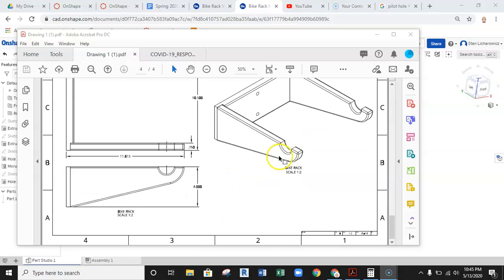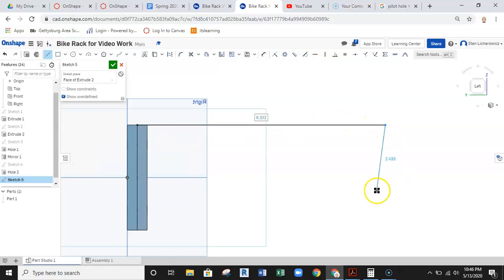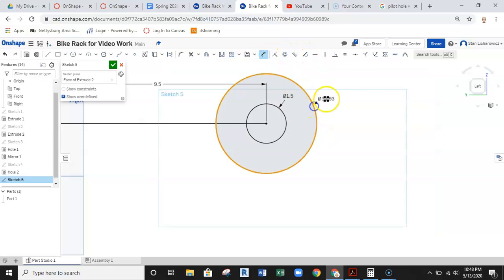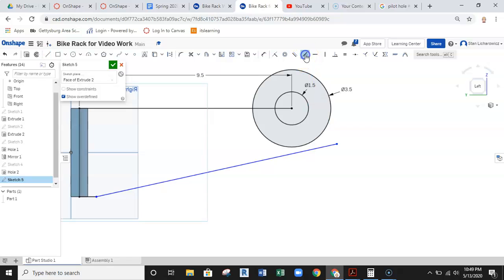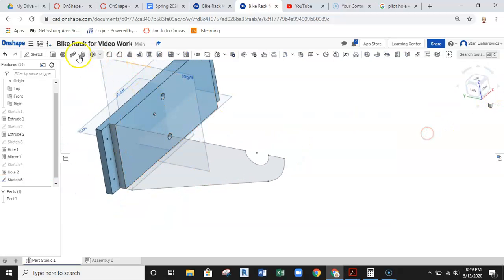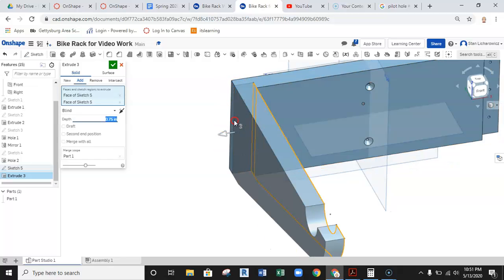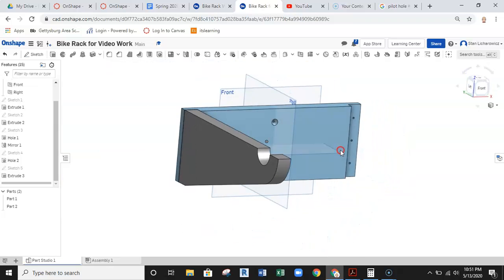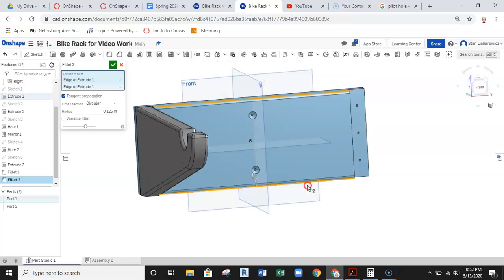OnShape - Model Bike Rack Arm